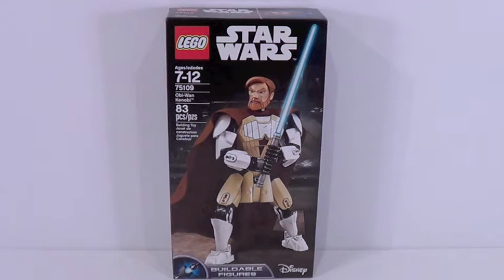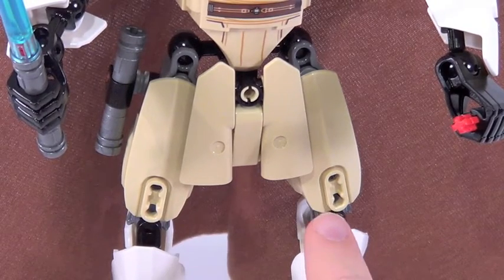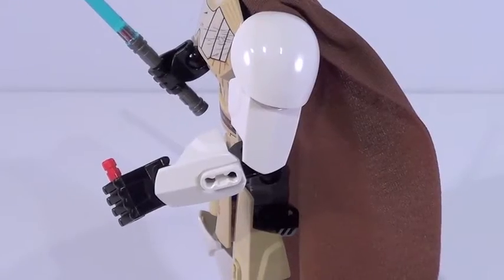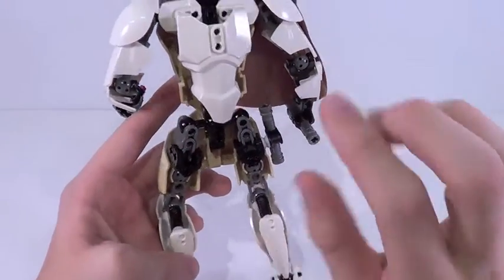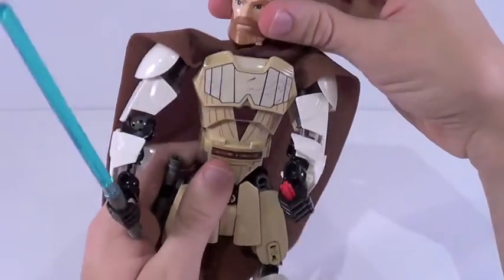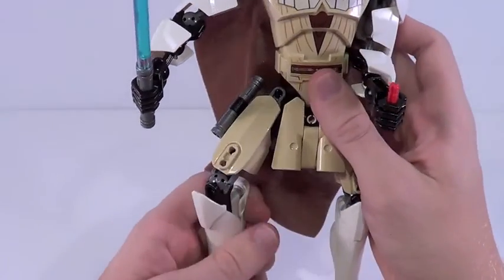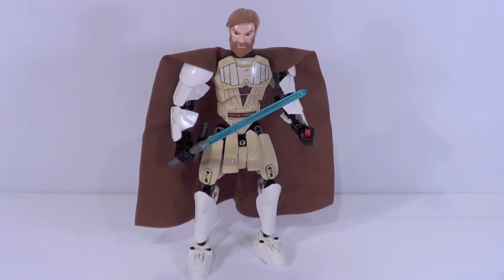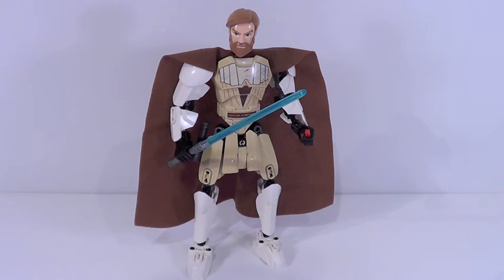LEGO Star Wars 75109 Review: Obi-Wan Buildable Figure